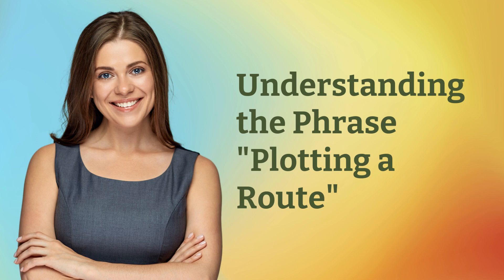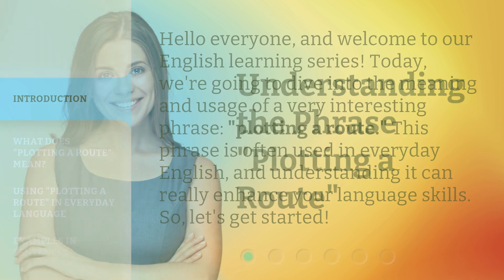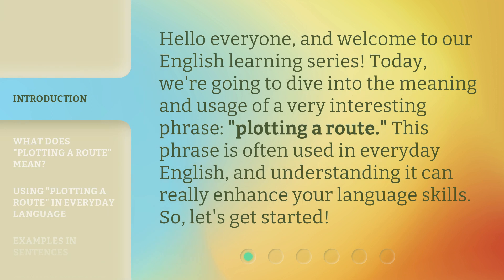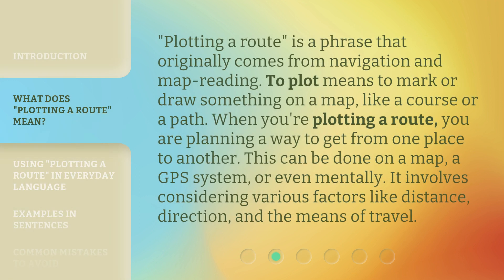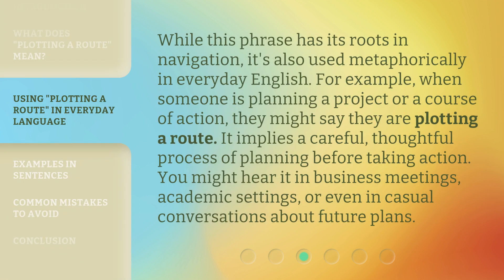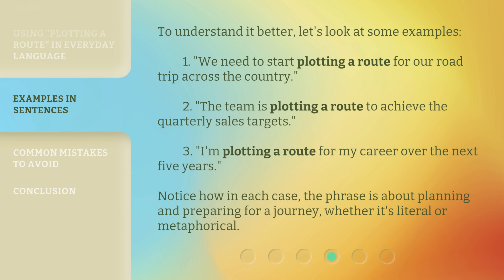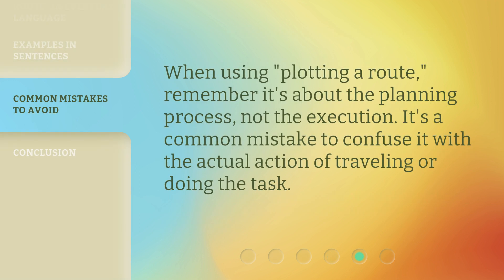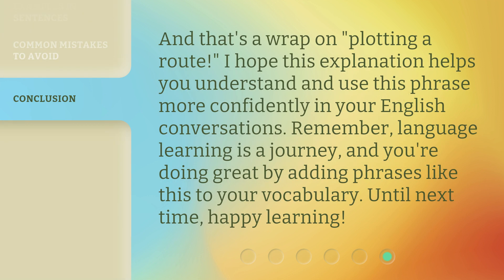Understanding the Phrase "Plotting a Route"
Unlocking the Mystery: Plotting a Route Demystified • Discover the secrets behind the commonly used phrase 'Plotting a Route' as we unravel the intricacies of navigation and map reading. Join us on this captivating journey as we demystify the art of plotting a route, empowering you with the skills to navigate any terrain with confidence.

00:00 • Introduction - Understanding the Phrase "Plotting a Route"
00:29 • What Does "Plotting a Route" Mean?
00:59 • Using "Plotting a Route" in Everyday Language
01:29 • Examples in Sentences
01:59 • Common Mistakes to Avoid